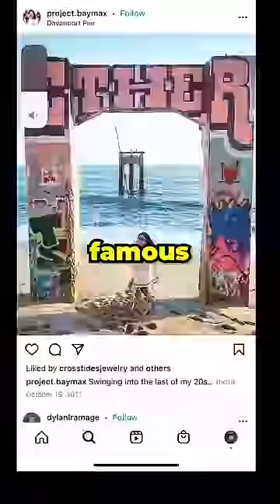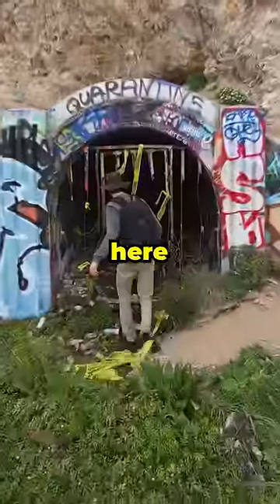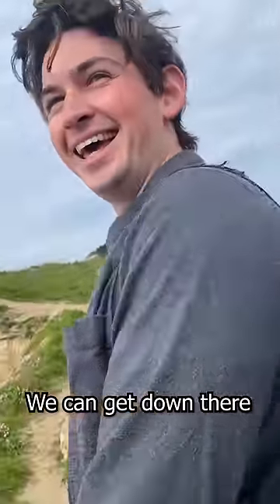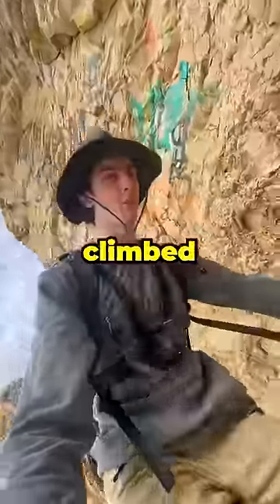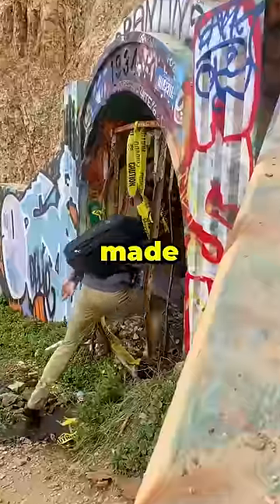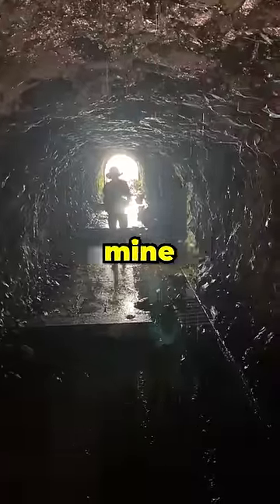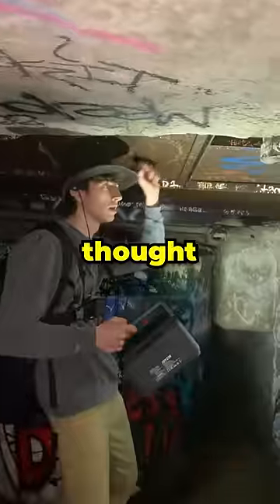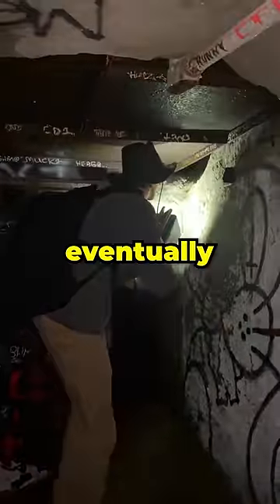I Discovered something CRAZY Caving